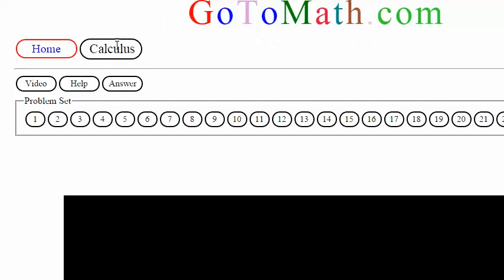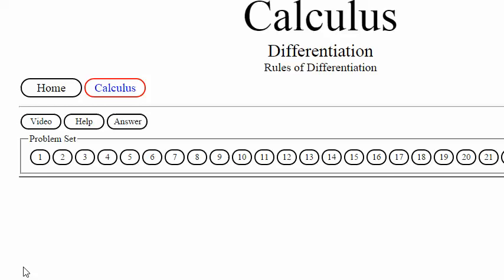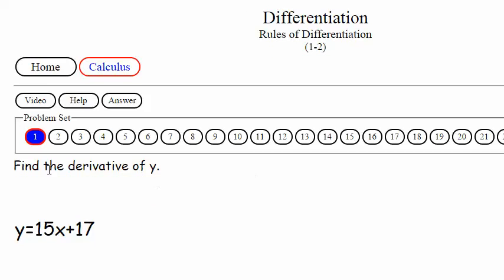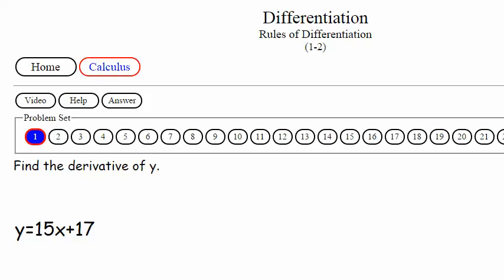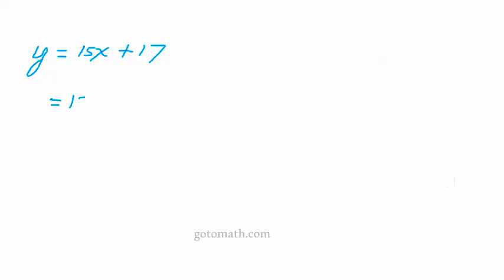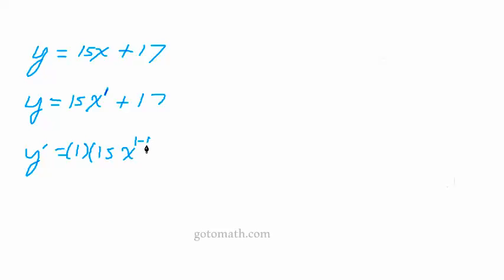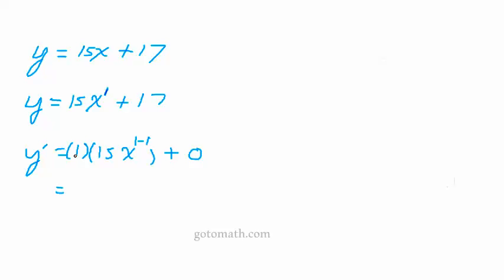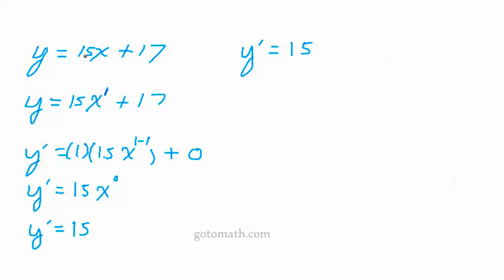Calculus 1 Rules of Differentiation b1p2